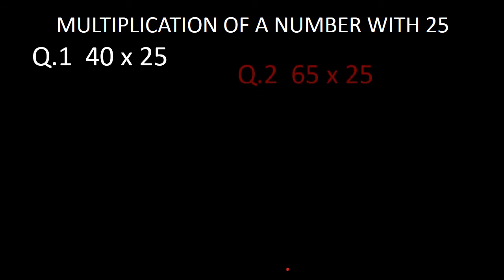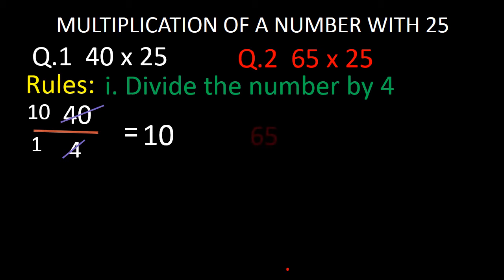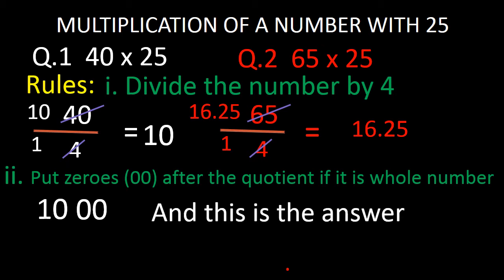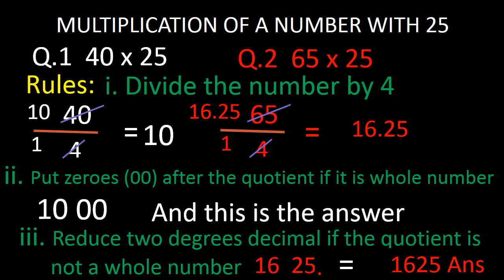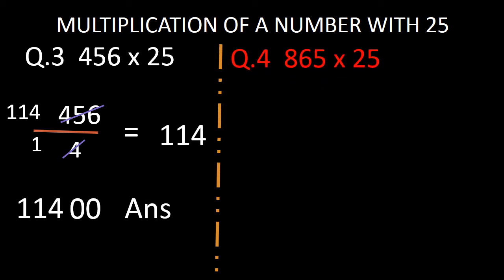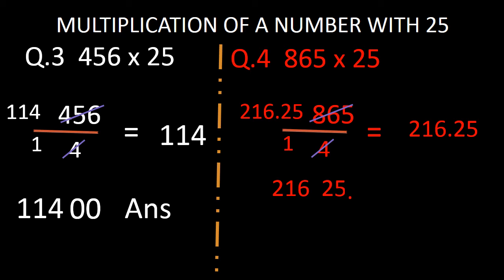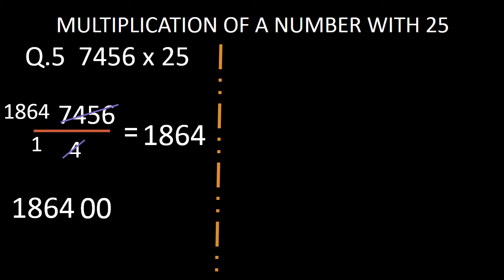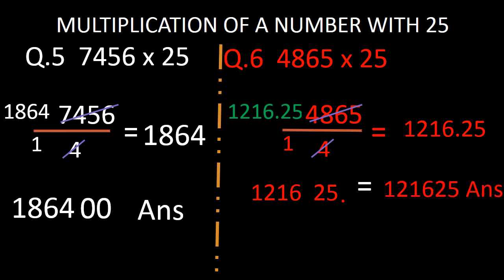Lec 3 Multiplication of 25 A Strange Trick in English;Umar PEAS Academy; Umar Sultan Prpl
Dear viewers in this lecture you will find a strange method of multiplication. Here in this lecture 25 has been multiplied with other numbers in a strange way. This lecture will help you a lot to learn about swift way of multiplication. You are advised to stay with us for watching our fruitful videos and lectures.